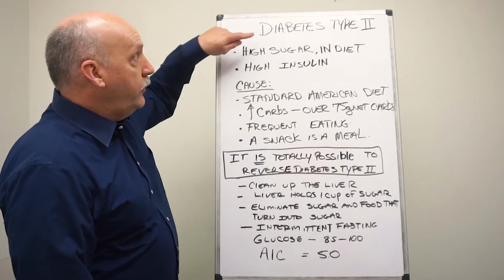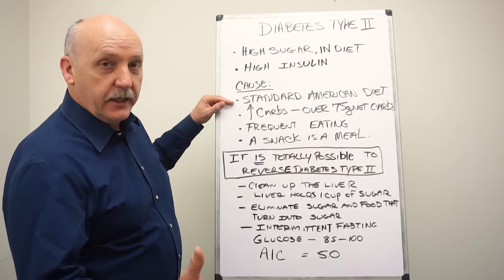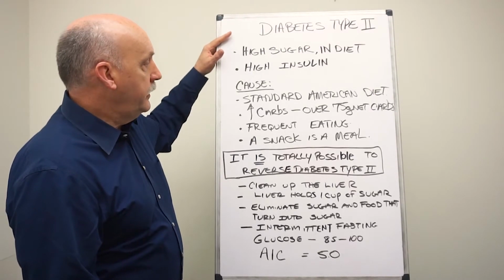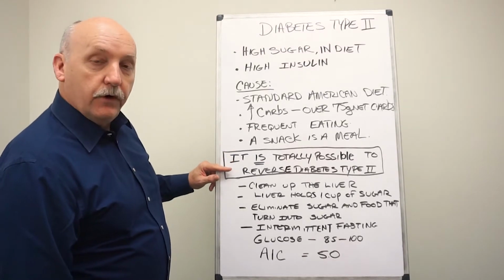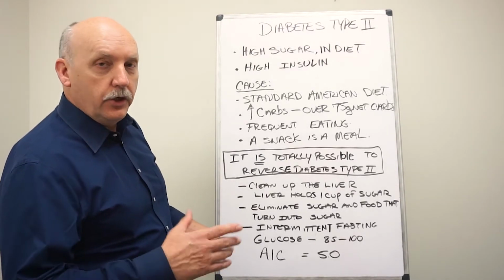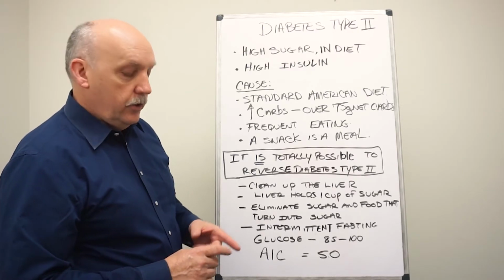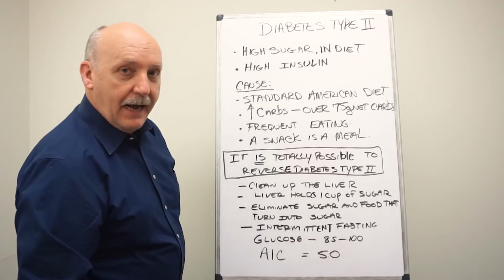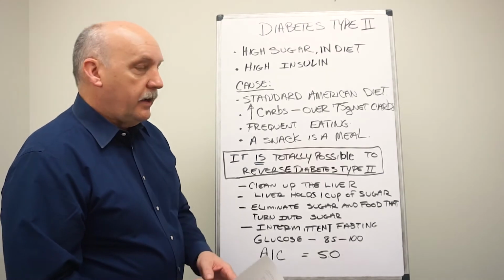Type II Diabetes